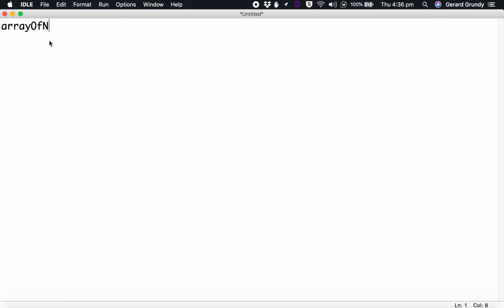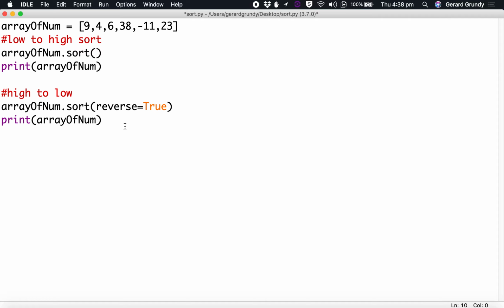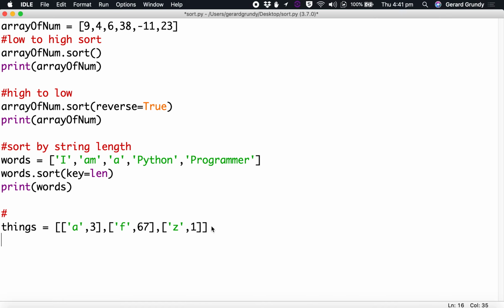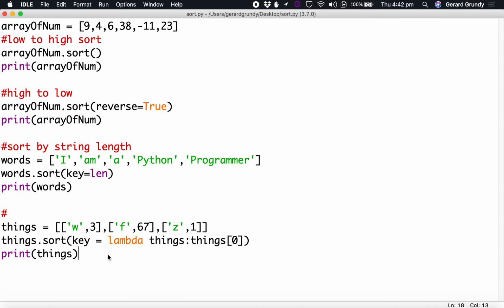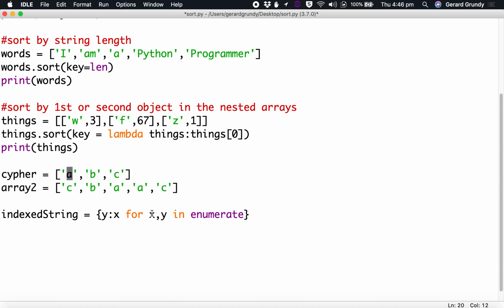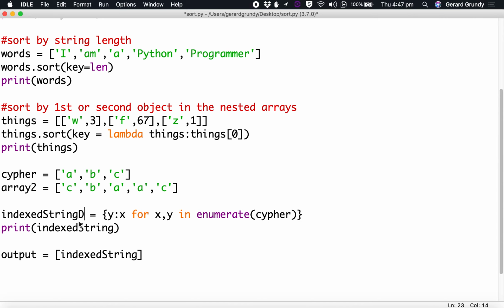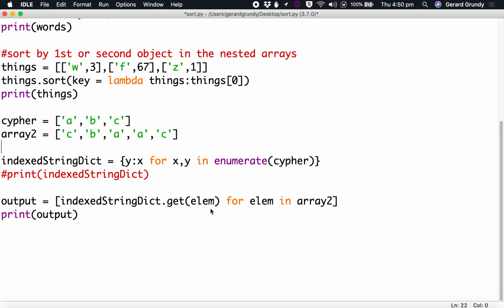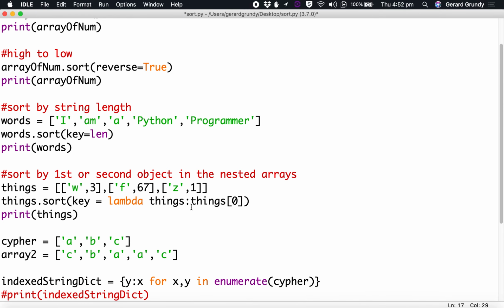Python Day 23 Sort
Sort an array of number from low to high
then from high to low
Sort an array of words based on their length
sort nested arrays based on the second value
Use one array to compare to another and make an array of indexes based on the firsts
e.g. ['a','b','c'] and ['c','b','a','a','c'] will print [2,1,0,0,2]